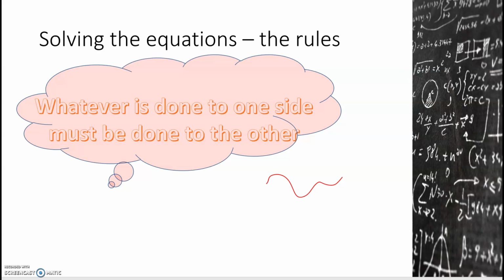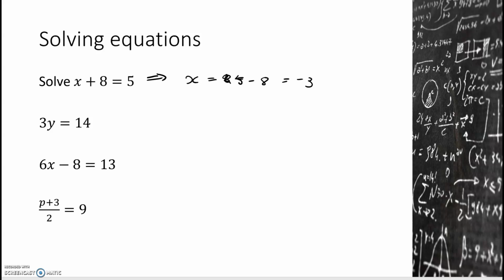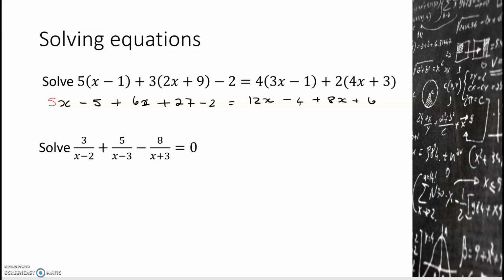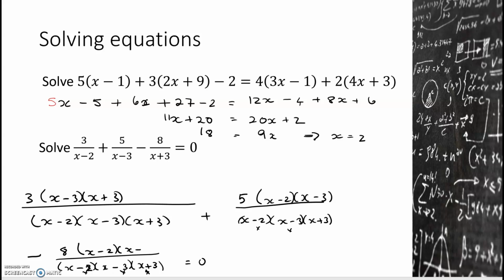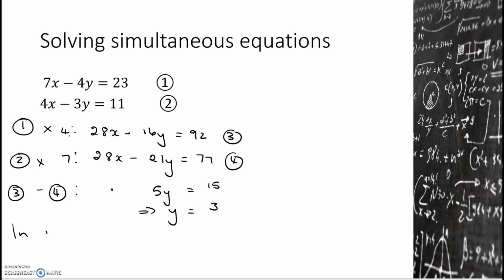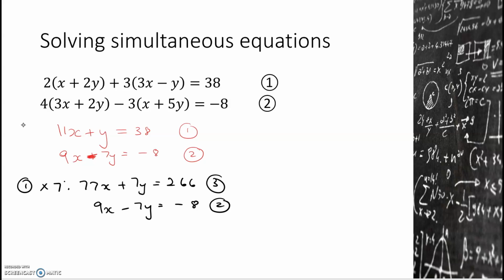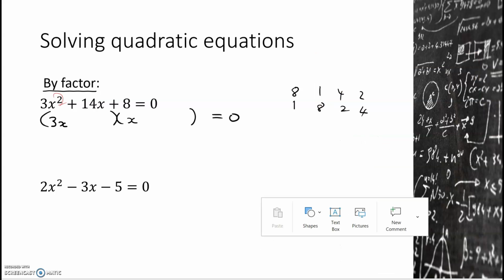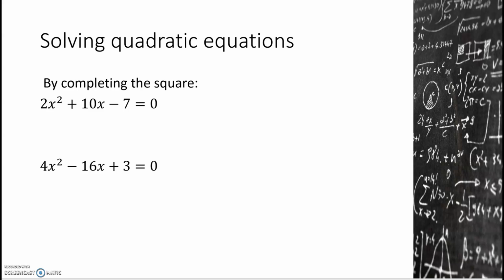MG5004/DE5418 live T3 C1 P1